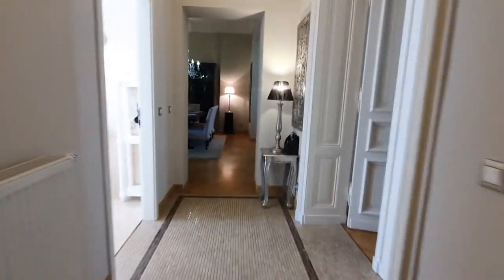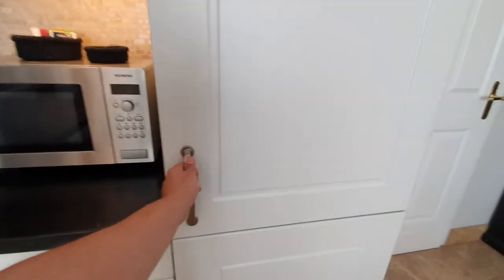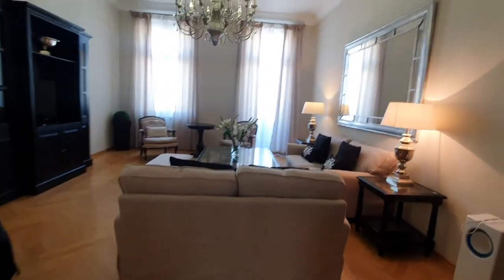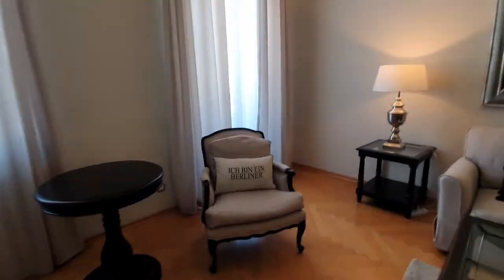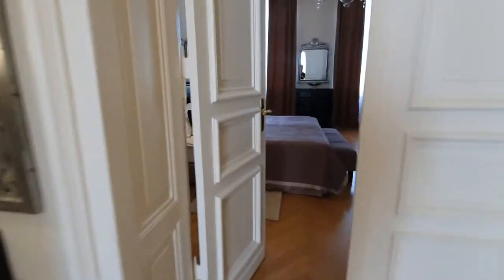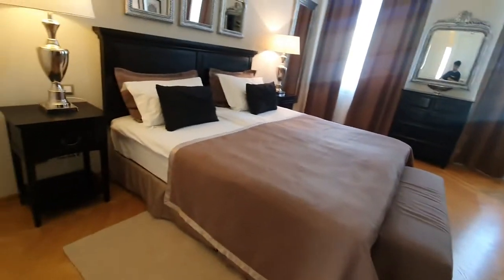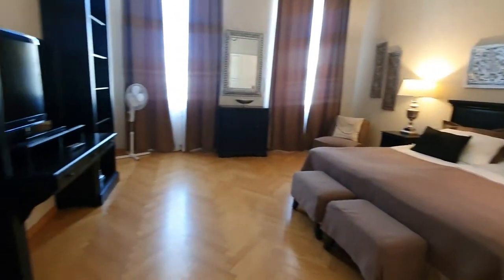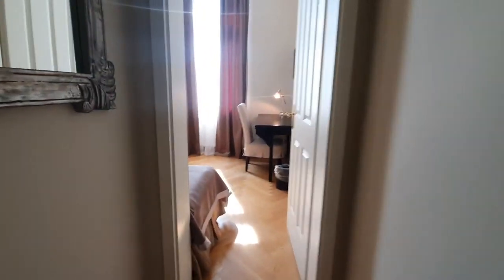Luxury 3-bedroom apartment for rent in Schöneberg, Berlin - Spotahome (ref 605507)